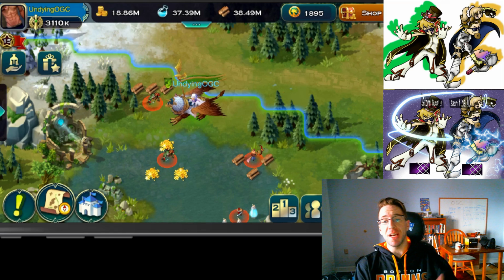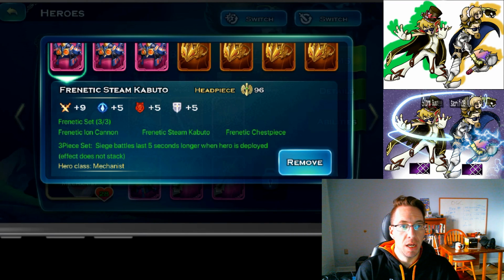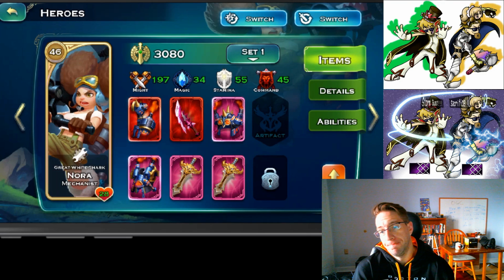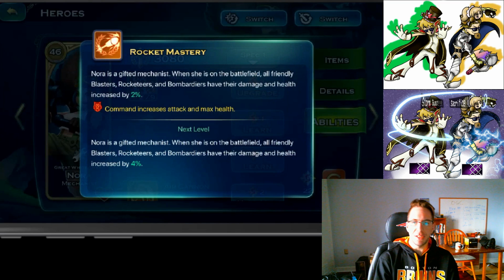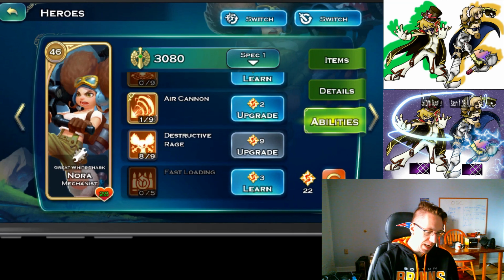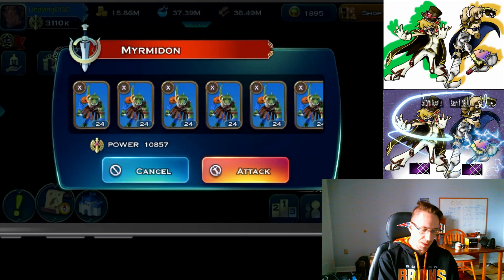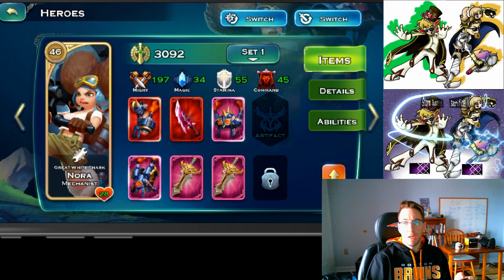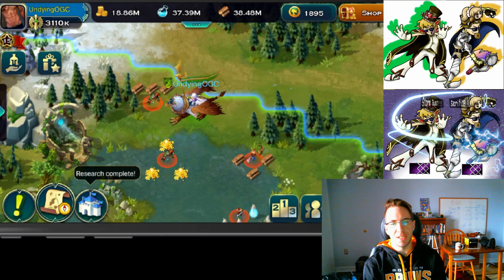Art of Conquest: Nora Skills and Equipment